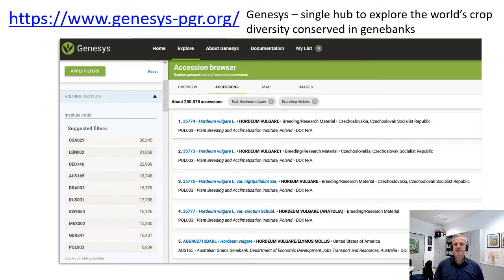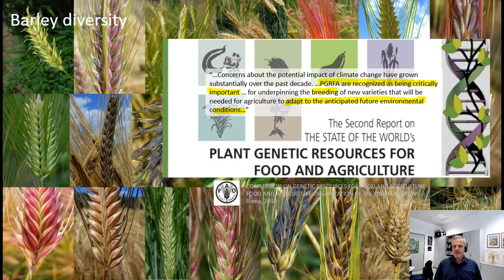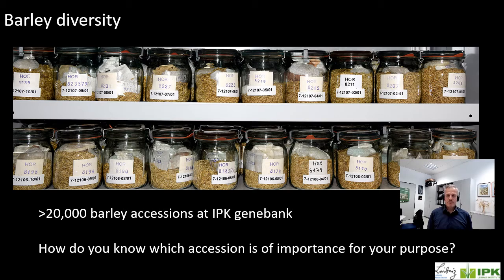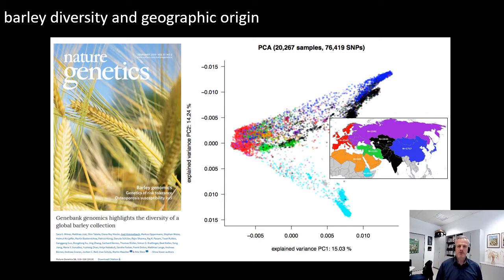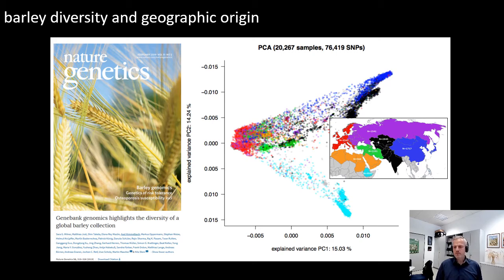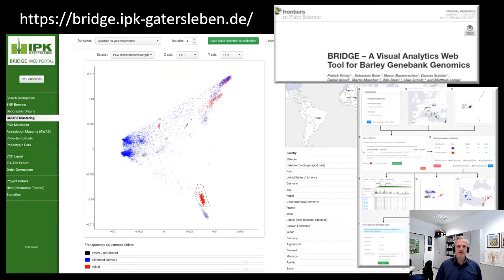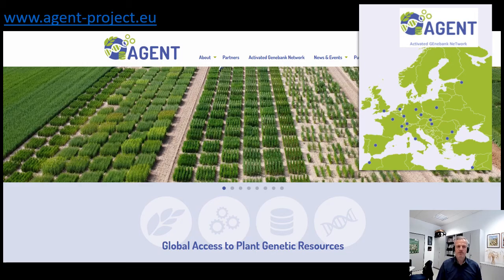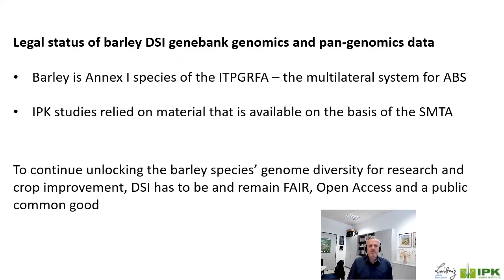The Nagoya Protocol: A researchers perspective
Speaker: Nils Stein, Leibniz Institute of Plant Genetics and Crop Plant Research (IPK)

Navigating access and benefit-sharing of plant genetic resources and digital sequence information.

Second chapter: A researchers perspective